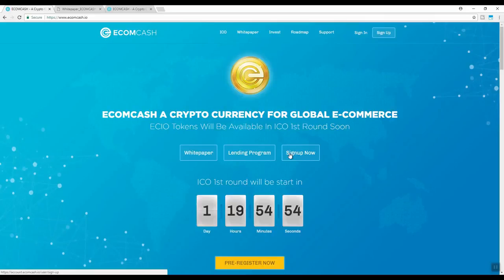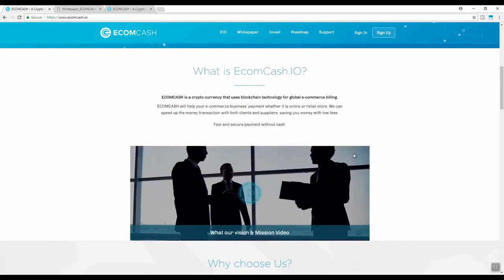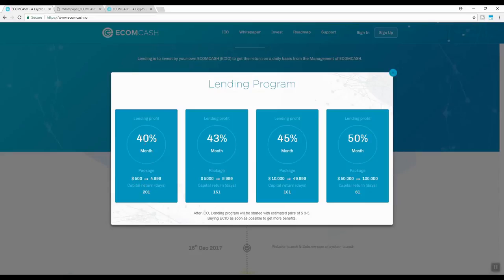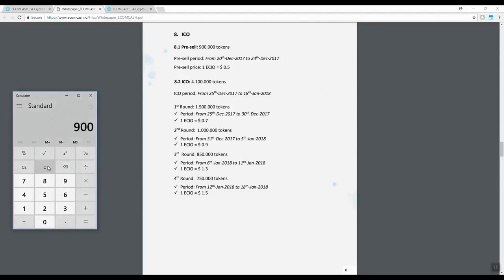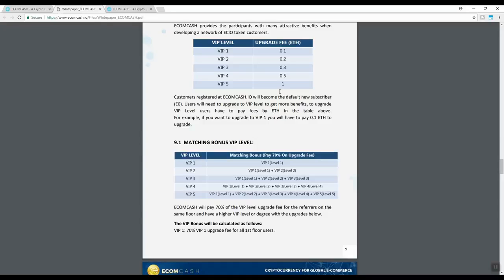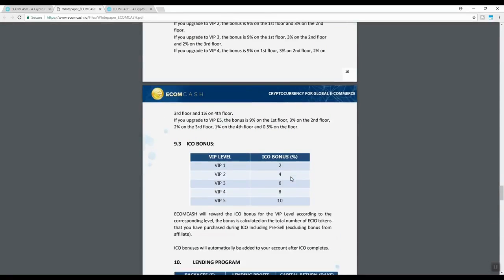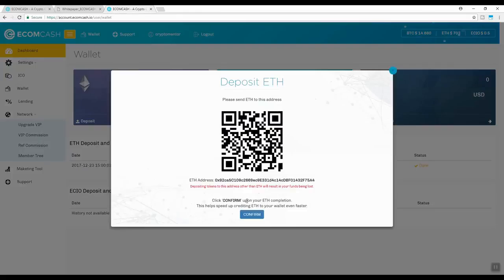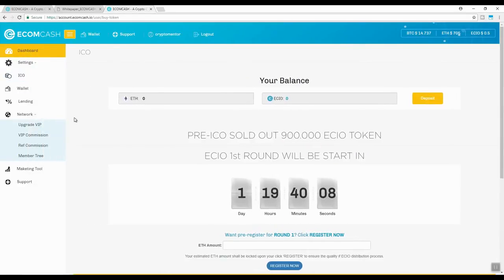ECOMCASH ICO Review Lending Platform Big Potential, Grab The Opportunity Right Now!! Link 👇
What is EcomCash.IO?

ECOMCASH is a crypto currency that uses blockchain technology for global e-commerce billing.
ECOMCASH will help your e-commerce business’ payment whether it is online or retail store. We can speed up the money transaction with both clients and suppliers, saving you money with low fees.
Fast and secure payment without cash.

Do your research if you want to get in feel free to use my link if not thats ok Too.